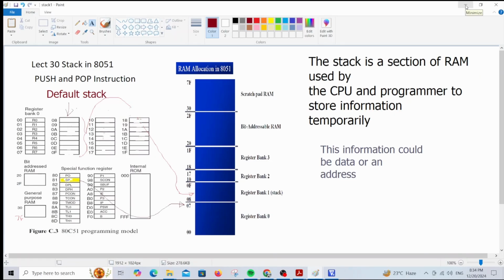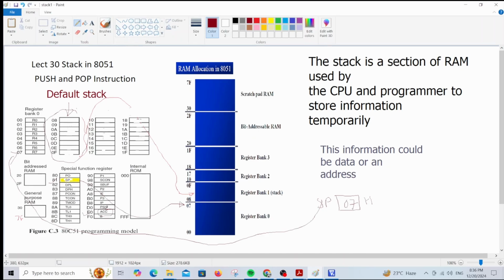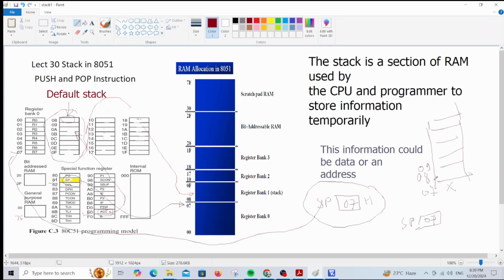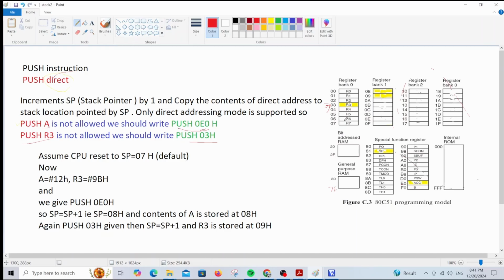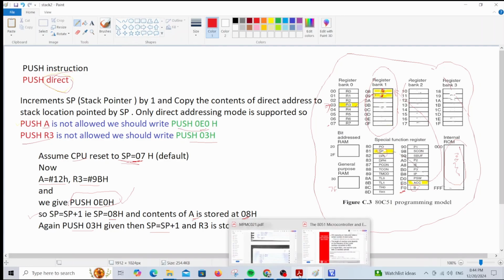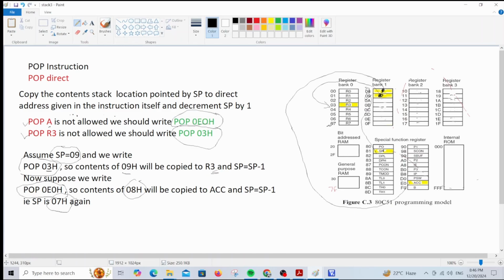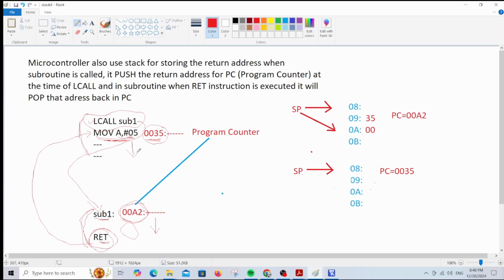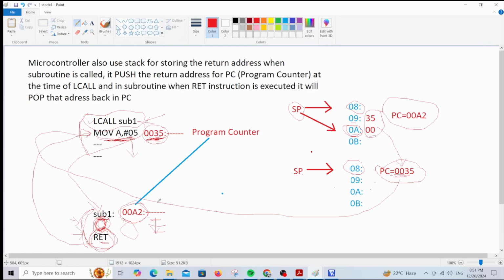Lecture 30 Stack in 8051 PUSH and POP instructions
Lecture 30 focuses on the concept of the Stack in the 8051 microcontroller, with detailed explanations of PUSH and POP instructions. The session covers how the Stack Pointer (SP) works, along with the role of the Program Counter (PC) during stack operations. It also explains the use of LCALL, PUSH PC, POP PC, and RET instructions for implementing subroutines and managing return addresses. The lecture highlights how the microcontroller uses stack memory for efficient data handling and subroutine execution.

Key topics include:

PUSH Instruction: Storing data onto the stack.
POP Instruction: Retrieving data from the stack.
Stack Pointer (SP): Managing stack operations.
Program Counter (PC): Handling return addresses for subroutines.
LCALL and RET Instructions: Managing subroutine calls and returns.
PUSH PC and POP PC: Saving and restoring the program counter.
How the Microcontroller Uses Stack Memory: Practical insights and examples.